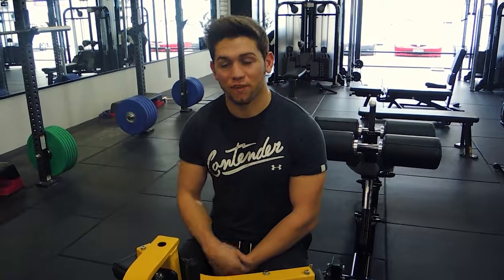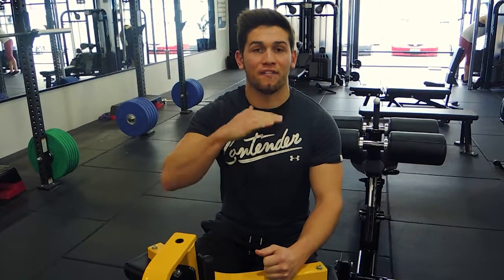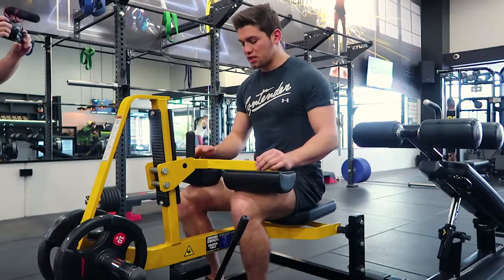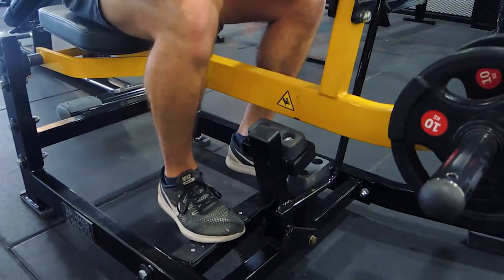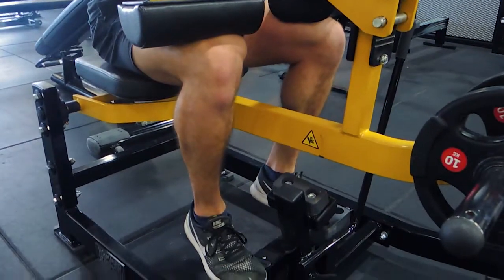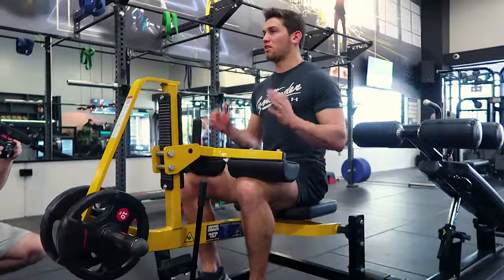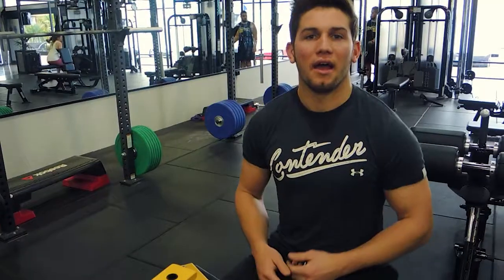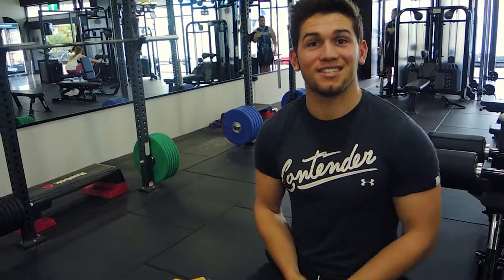Seated Calf Raise